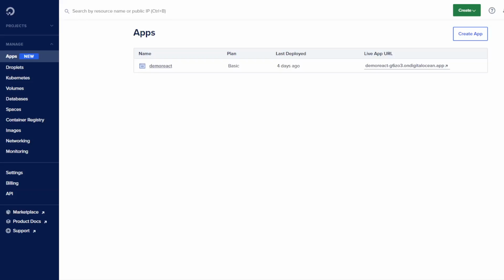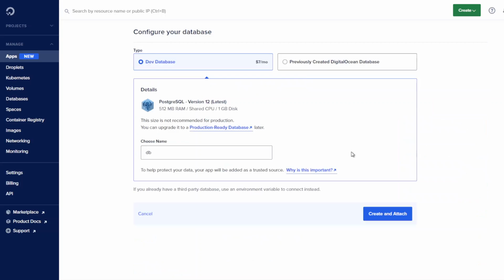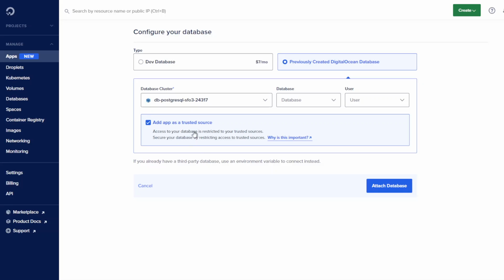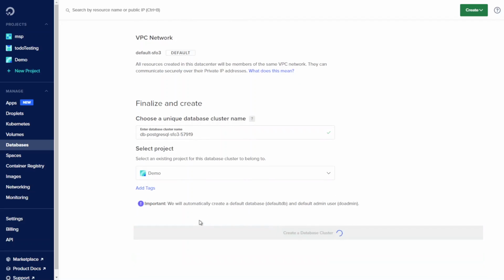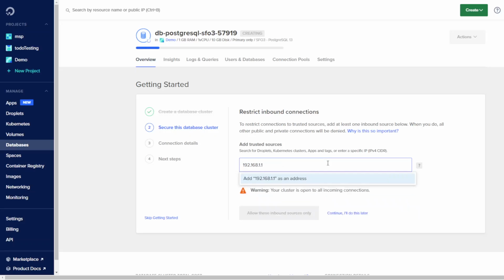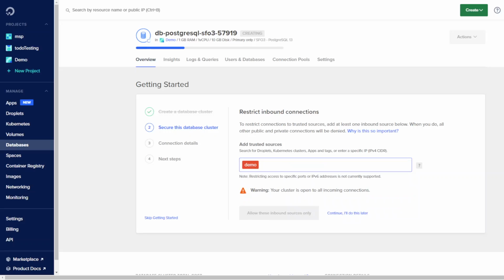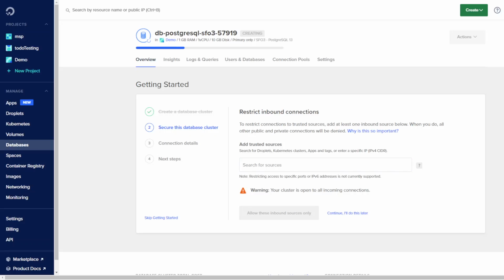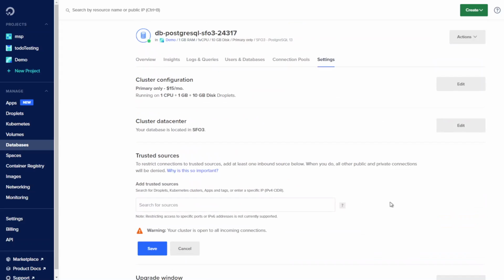How To Add DigitalOcean App As A Trusted Resource For Managed Database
In this tutorial, you will learn how to add DigitalOcean App as a trusted resource for managed databases.

When using a Digital Ocean Managed Database in conjunction with a Digital Oceans App, it's a good security practice to lock down access to the database to only the App.
Once one way to do this is to add your Digital Ocean App as a Trusted Resource to the Managed Database. This video will show you the three ways to add your Digital Ocean App as a trusted resource for a Digital Ocean Managed Database.